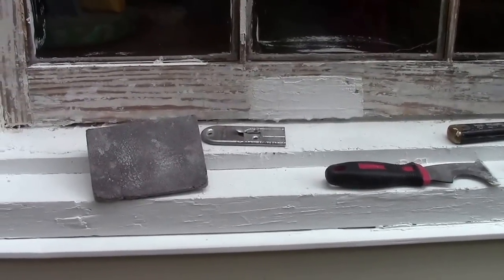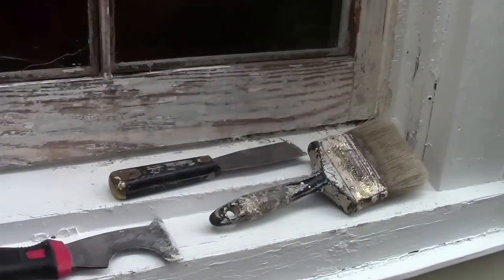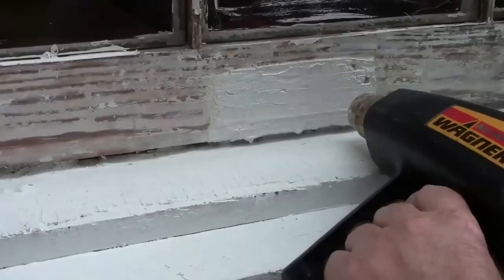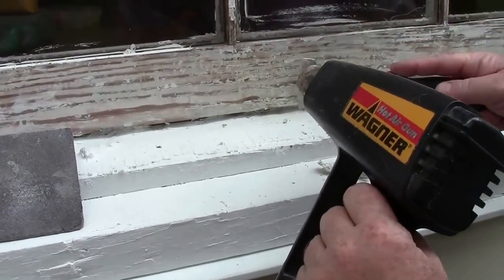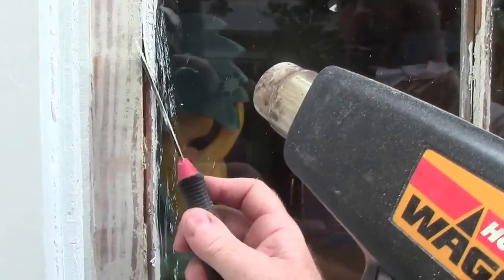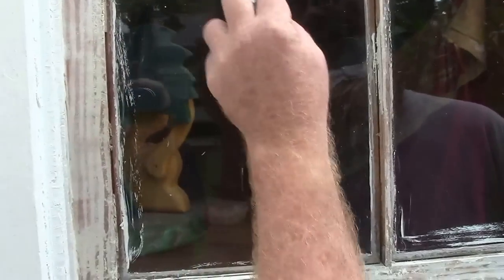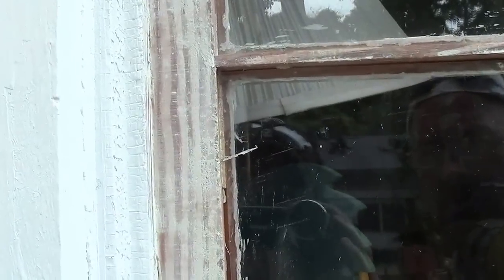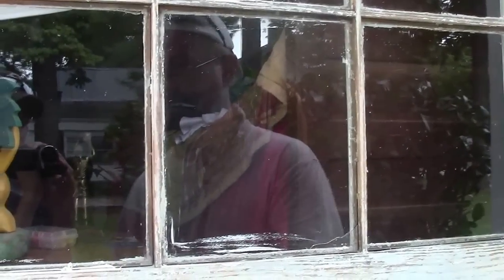Refurbishing An Old Wooden Double-Hung Window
I am stripping the many layers of paint off the window with a heat gun and removing the old glazing.